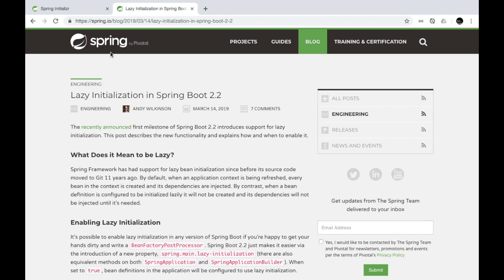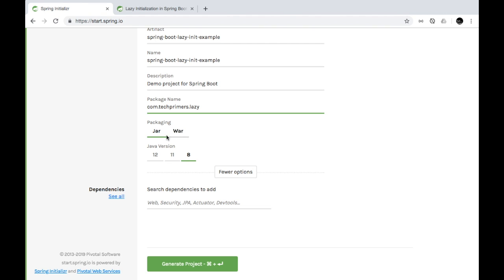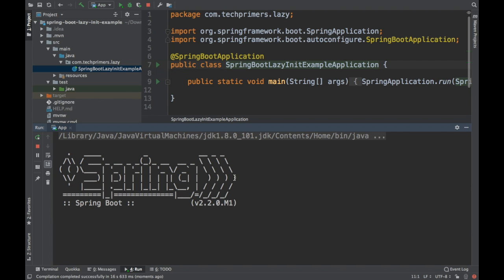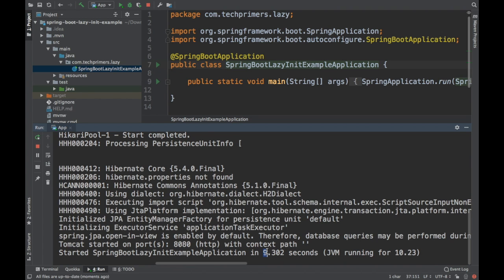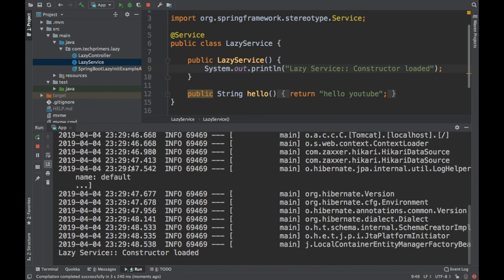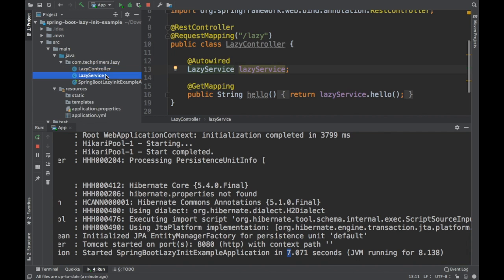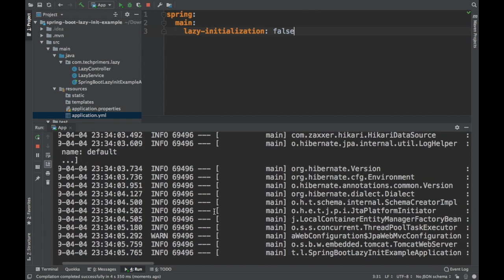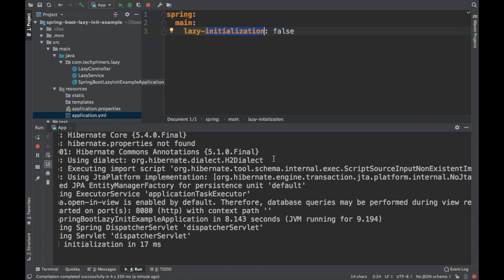Lazy Initialization in Spring Boot | Advantages and Disadvantages | Tech Primers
This video covers the new  Lazy Initialization feature in Spring Boot 2.2+. We also discuss the Advantages and Disadvantages of using this feature in Production. Also, we will see an alternative using @Lazy annotations in Spring Boot.